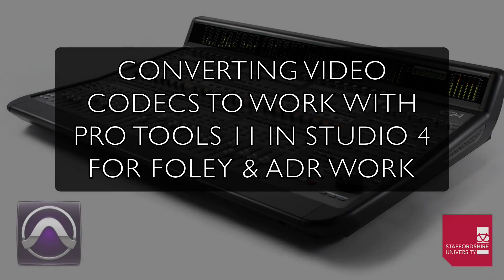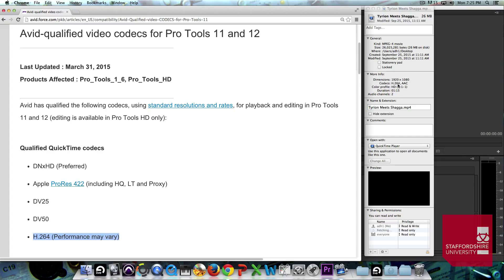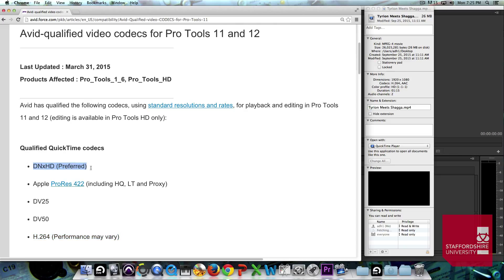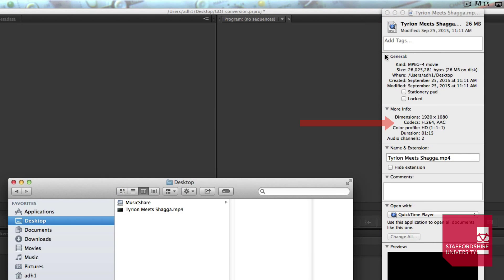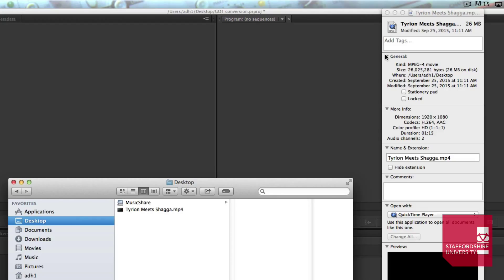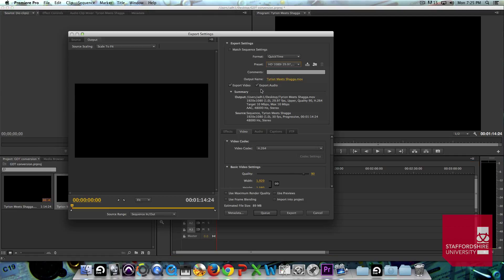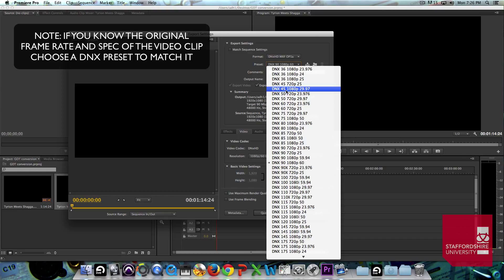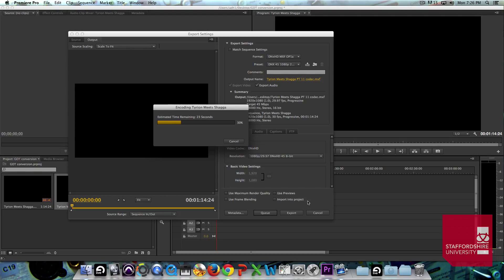Converting Video Codecs To Work With Pro Tools 11 In Premiere Pro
This video covers how to covert a video file for use with Pro Tools 11 HD in studio 4.

Studio 4 has a dedicated ADR & Foley TV screen permanently installed in the live room in conjunction with a Black Magic Thunderbolt Shuttle.